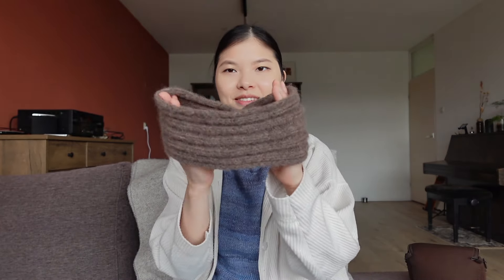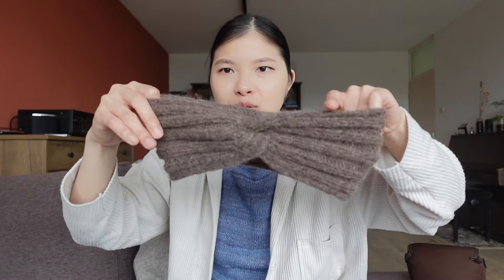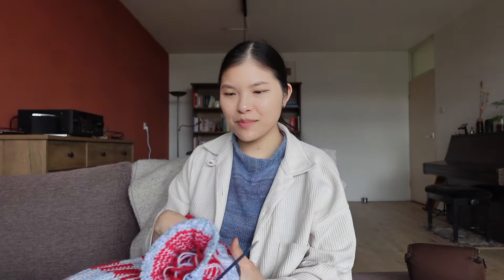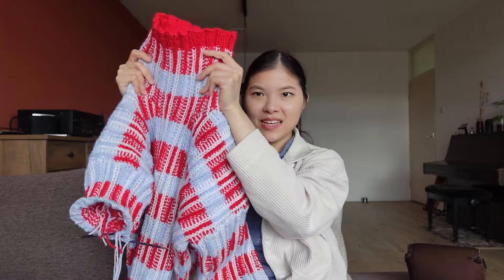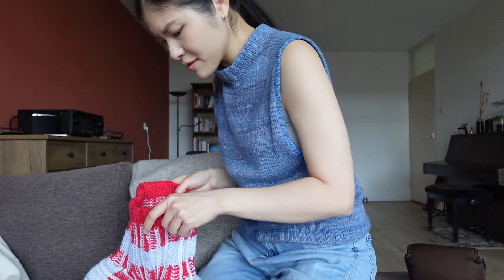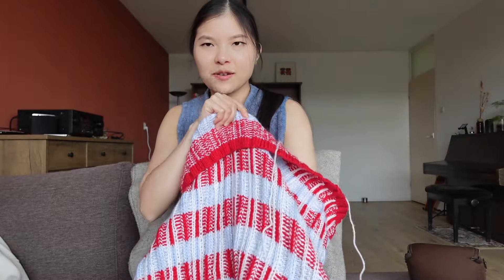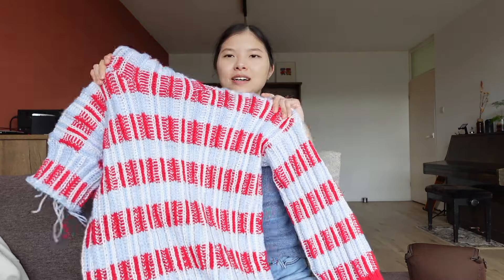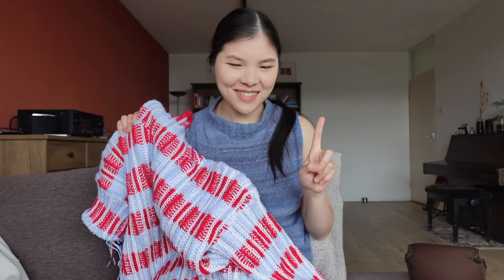inmimisbowl knitting podcast ep 3 | emotional support chicken, off grid & first saddle shoulder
a little bit later than usual, but here's episode 3 of my knitting journey :)

finished objects:
1. Self-drafted headband, using Drops Air in brown
2. Classic ribbed hat by Purl Soho, using 2 strands of Drops Nord held together
3. Emotional Support Chicken by The Knitting Tree, using scraps

works in progress:
4. Lille Crispin by Filcolana, using 100% cotton (frogged)
5. Self-drafted helical knitting socks, using green scraps
6. Erik Sweater by Filcolana, using Sublime extra fine merino worsted in pink

have a good SPRINGGGGG~